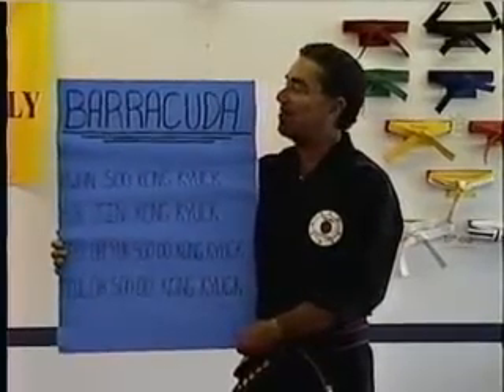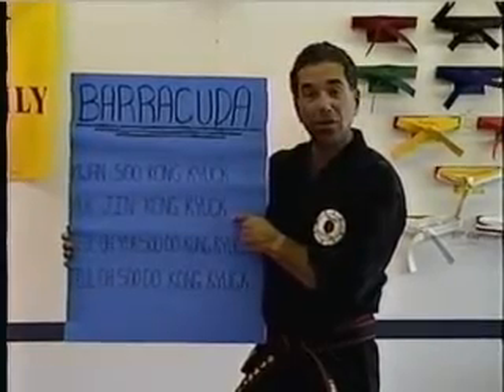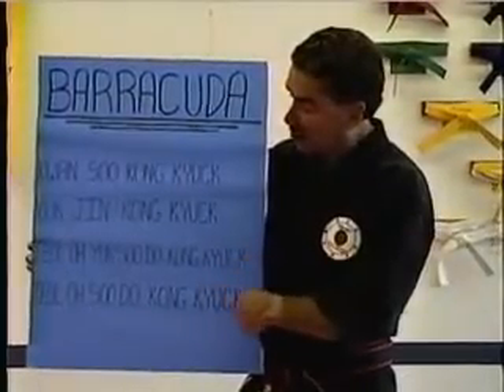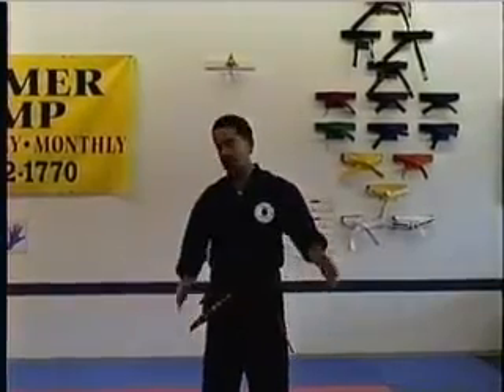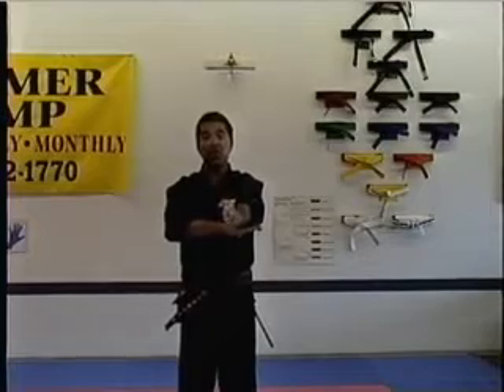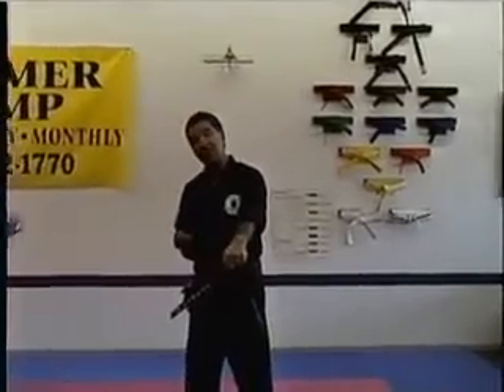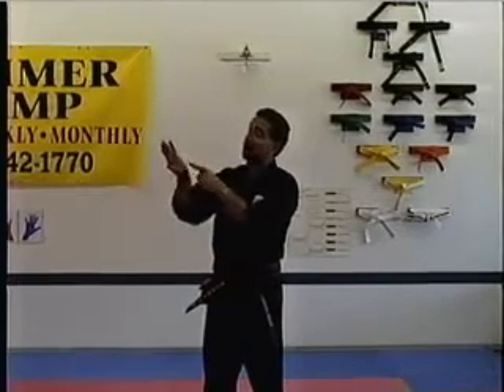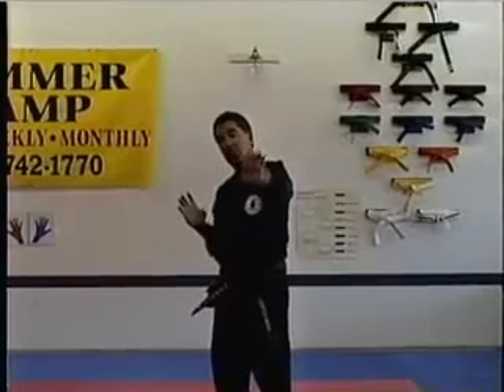Purple Belt Barracuda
Purple Belts